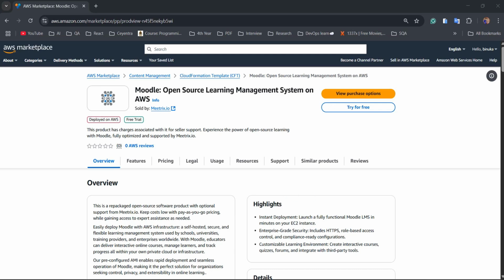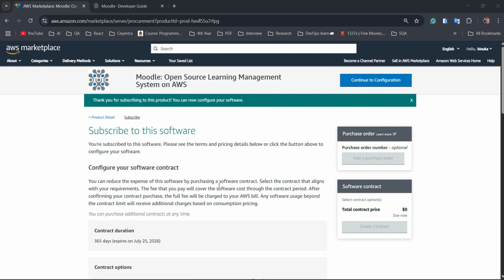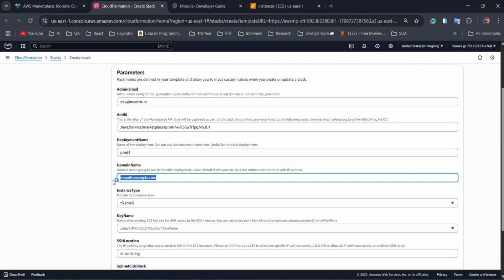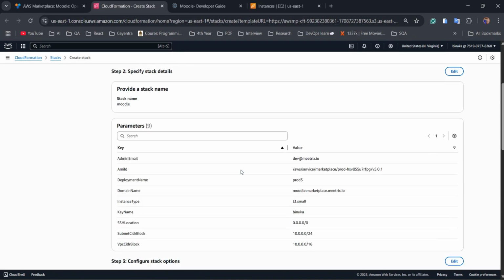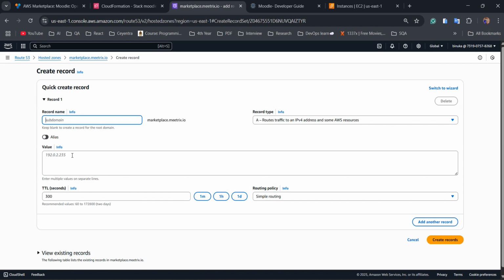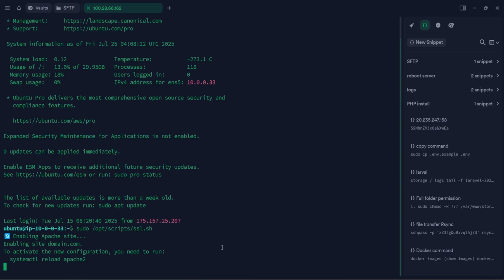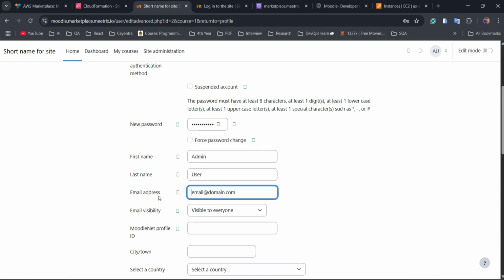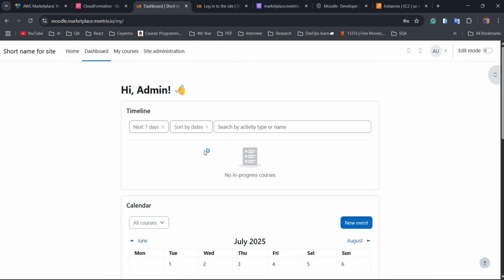Moodle: A Step-by-Step Installation Guide | Open Source LMS on AWS!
🎓 Deploy Moodle LMS on AWS – Step-by-Step Installation Guide (AMI by Meetrix)

Want to host your own Moodle Learning Management System on AWS? In this tutorial, we’ll walk you through deploying the Moodle AMI by Meetrix — a pre-configured, scalable, and secure solution for educators, institutions, and enterprises.

🚀 What You’ll Learn:

🔧 How to launch Moodle on your EC2 instance in minutes

🔐 Set up HTTPS, role-based access, and security best practices

⚙️ Configure DNS and SSL using Route 53 and Let’s Encrypt

📘 Tips for managing courses, learners, and system performance

💡 Why Moodle on AWS?
Moodle is a powerful, open-source LMS trusted by thousands of schools, universities, and businesses. With this AMI, you can enjoy full control, data privacy, and enterprise-grade performance — all without DevOps hassle.

👩‍🏫 Who Should Watch:

Educators & Trainers

LMS Admins & System Integrators

IT Teams in Education & Enterprise Sectors

🎯 No technical experience needed!
Our video is beginner-friendly and designed to help you get Moodle up and running fast.

📌 Timestamps:

0:00 Introduction

0:50 Why Moodle?

1:40 Prerequisites

2:10 Launching the Moodle AMI

3:45 Domain and SSL Configuration

5:30 Logging into Moodle

6:10 Admin Settings and Dashboard Tour

7:40 Course Creation Basics

9:15 User Management

10:00 Final Tips and Support

CloudFormation Template: Deploy Moodle on AWS

Architecture Diagram: Moodle Deployment Overview

🔒 Version: Moodle 5.0.1

Share it with fellow educators or IT admins looking for secure LMS hosting on AWS.